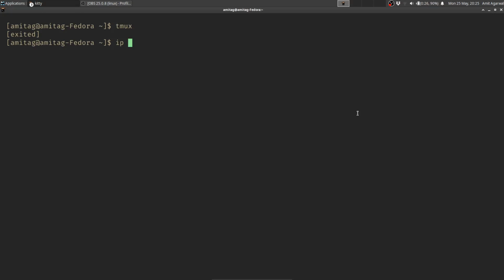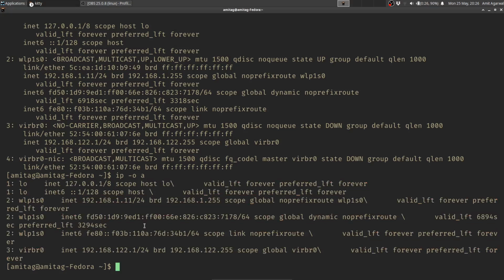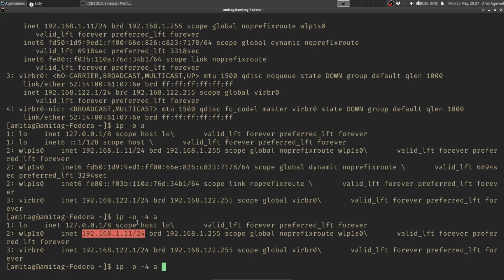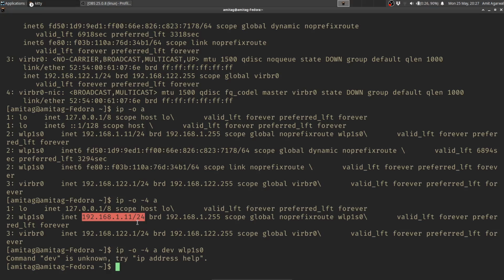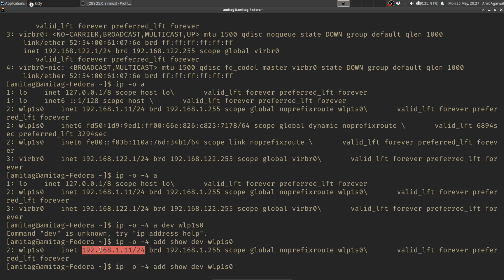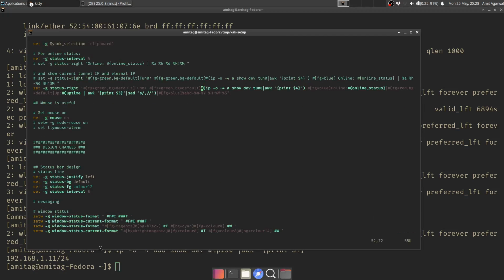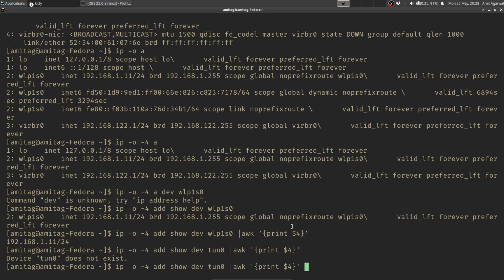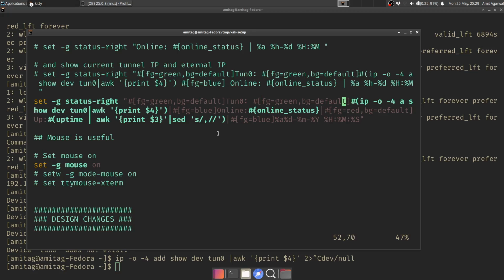tmux display tun0 address in status bar - Neat trick for tmux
If you use tmux and do CTF or connect to different VPN's or with dynamic address then this is a must for you. With this 2 min trick, you can see your tun0 address in the tmux status bar and saves you so many "ip address" commands on the terminal :)